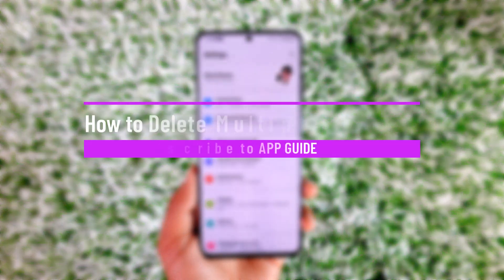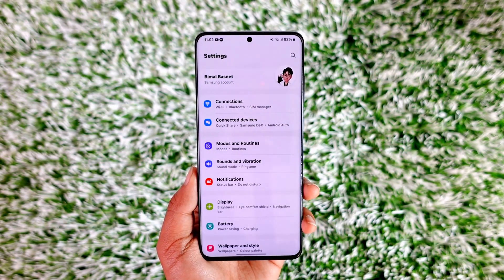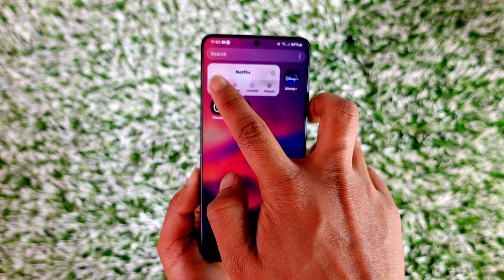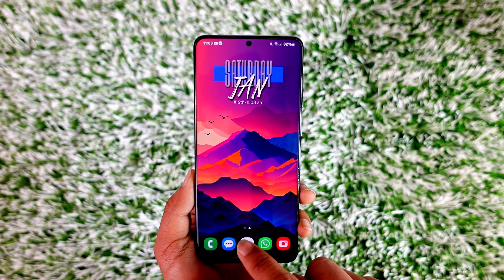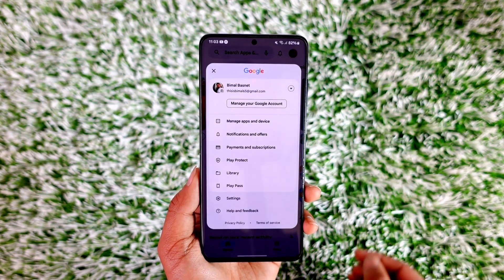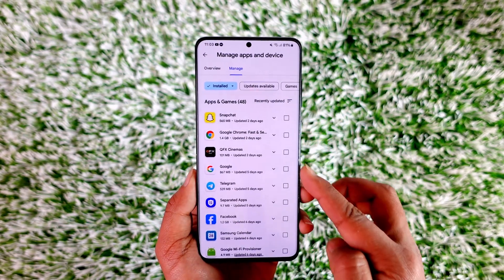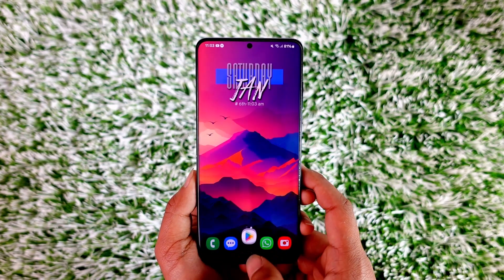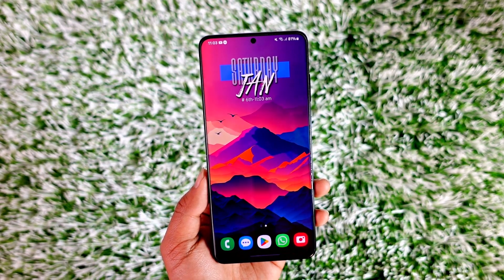How to Delete Multiple Apps on Android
This video guides you through an easy step-by-step process to delete multiple apps on Android. So make sure to watch this video till the end.

~ Chapters:
0:00 Introduction
0:12 Delete Multiple Apps
0:58 Conclusion